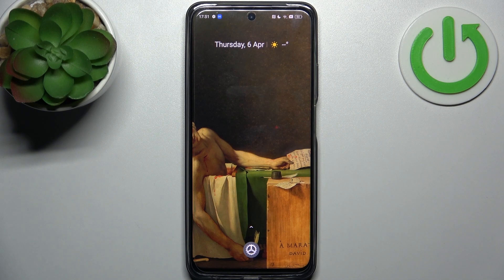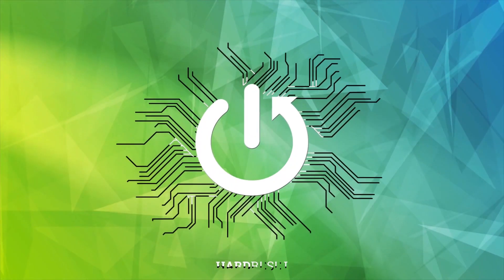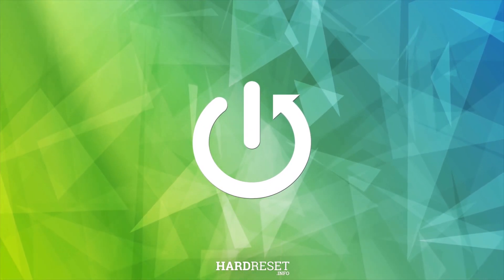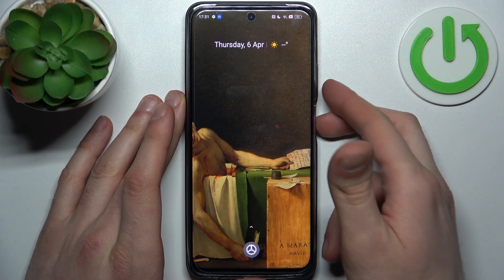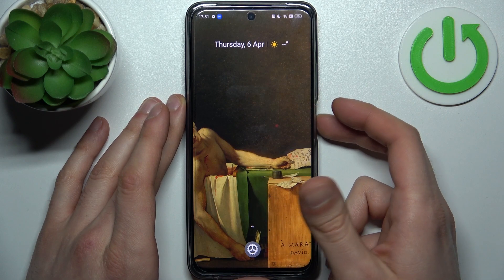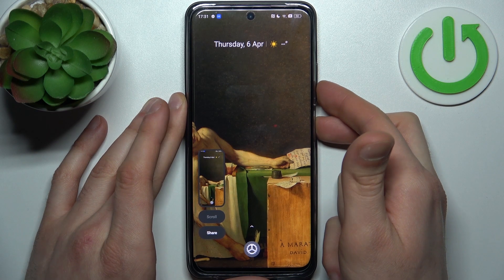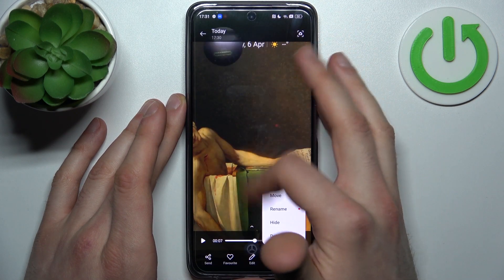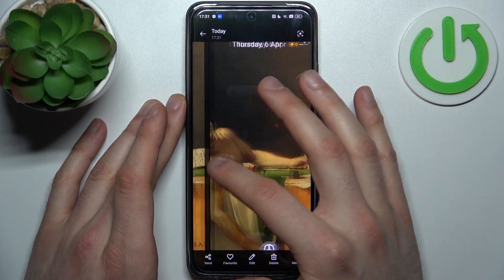How to Take Screenshot on REALME C55 - Capture Screen / Screenshot Folder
REALME C55 Screenshot:
In this video, we'll show you how to take screenshots on REALME C55. Whether you want to capture an image or save an important message, taking screenshots on REALME C55 is a quick and easy process. Use the combination keys in order to save screen in REALME C55.

How to take screenshots on REALME C55? How to capture screenshots on REALME C55? How to create a screenshot on REALME C55?  How to make a screenshot on REALME C55?